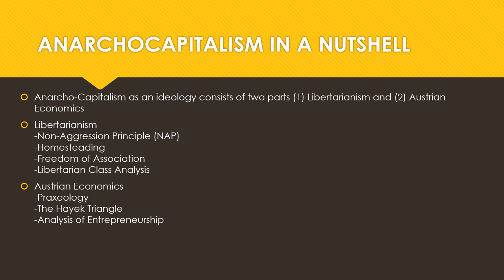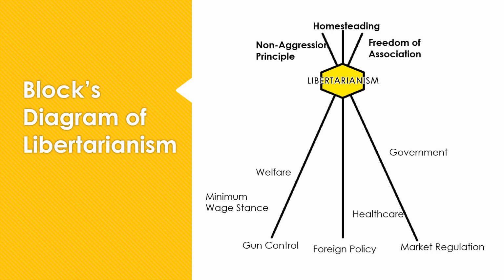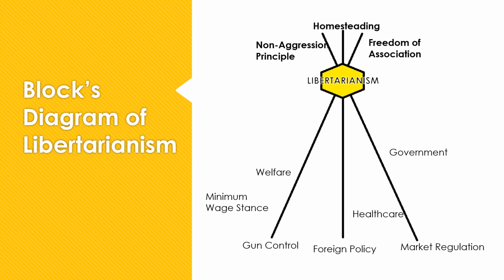Analytical Tools of Anarcho-Capitalism 1/5: Introduction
This is the Introduction to a new Video Series on the Analytical Tools used in Anarcho-Capitalism.